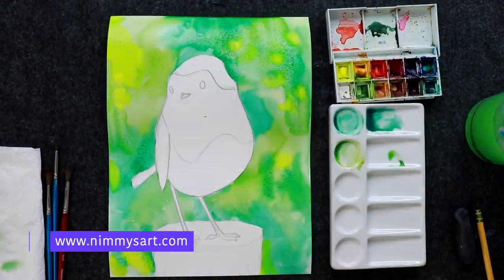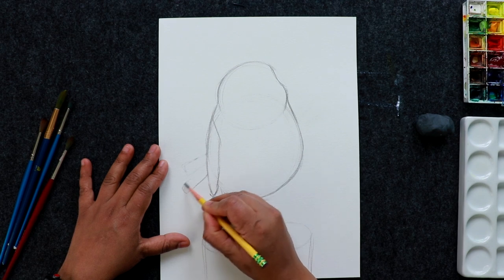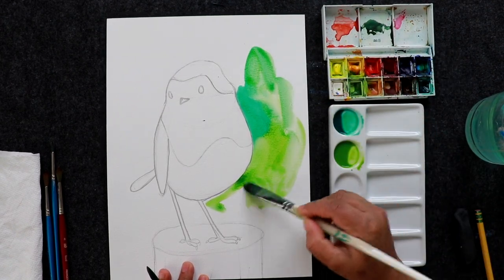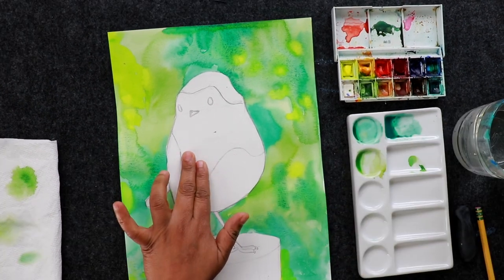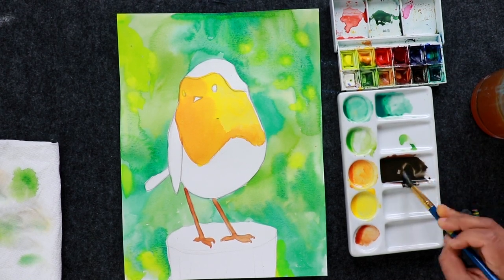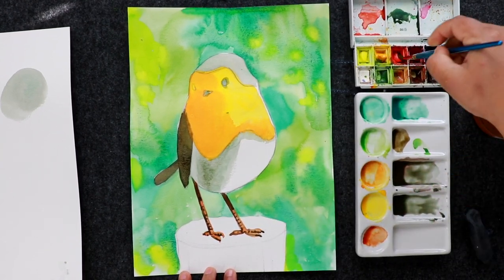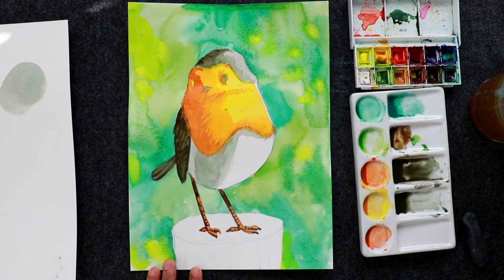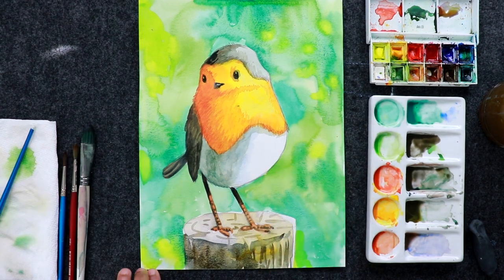How To Draw & Paint A Robin Bird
🎨🐦 Want to learn how to draw a beautiful robin bird? Join artist Nimmy from Nimmy's Art for an easy step-by-step tutorial! Perfect for beginners and kids alike, Nimmy makes the drawing process simple and fun. With her patient and encouraging teaching style, you'll learn how to create realistic textures and add depth to your artwork 🌟 So grab your pencils and get ready to create a stunning bird drawing that you can be proud of! Don't miss out on this fun tutorial from Nimmy's Art 🎉

Materials Required
Watercolor book
Watercolor set
Pencil
Eraser
A cup of water
Palette